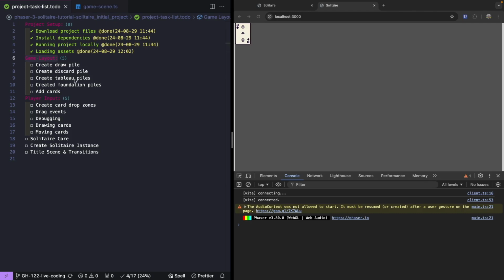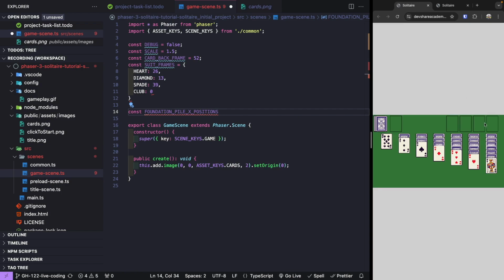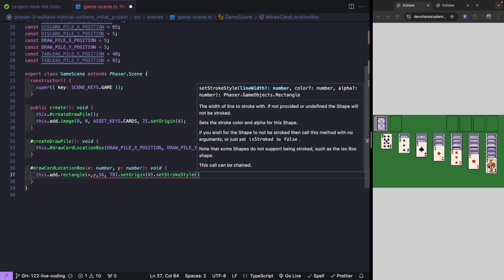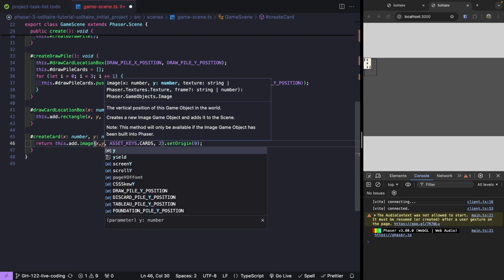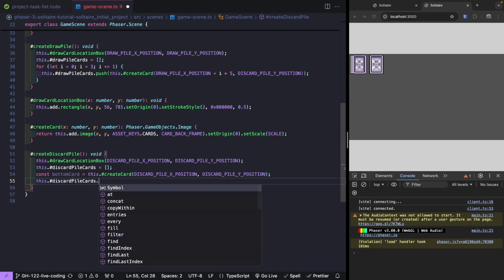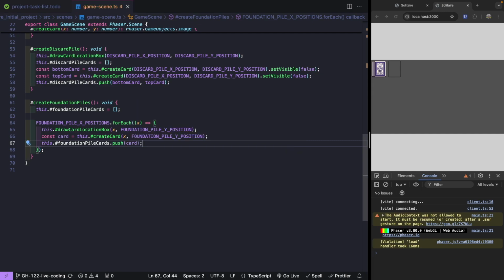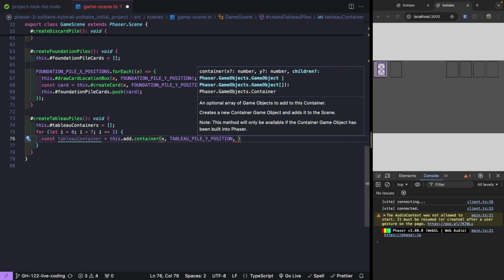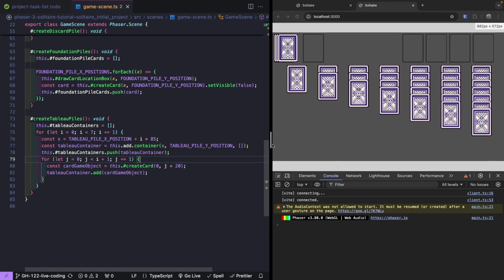Create Solitaire with Phaser 3 - Tutorial Series (Part 2)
In part 2 of this tutorial series on creating the classic card game Solitaire with Phaser 3, we will start building the layout of our game. We will focus on creating Phaser Game Objects to represent all of the various card game piles in the game.

Video Chapters
0:00 - Intro
0:20 - Review draw pile layout
1:35 - Draw card pile
10:51 - Draw discard pile
13:58 - Draw foundation piles
16:58 - Draw tableau piles
23:58 - Thanks and links to other content

Credits for assets:
This game would not have been possible without the art and audio of these amazing artists: kin